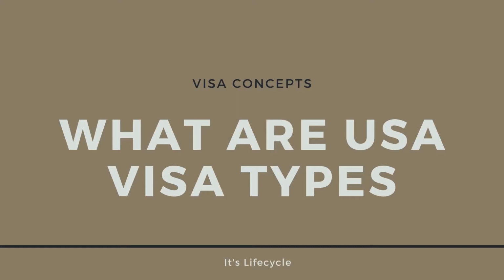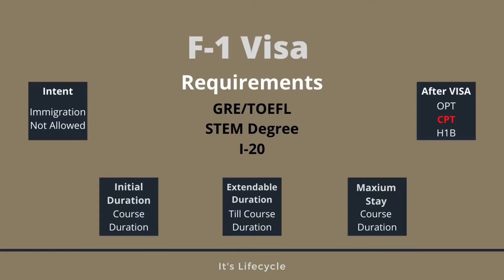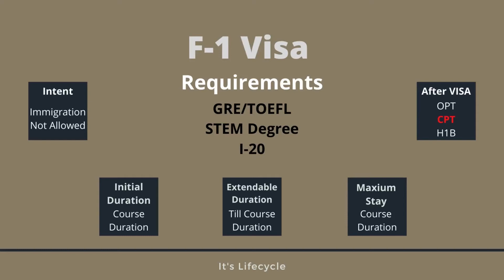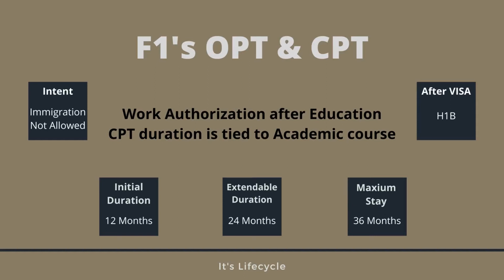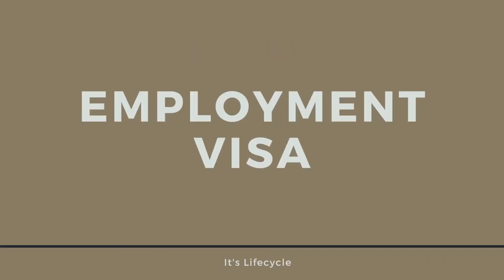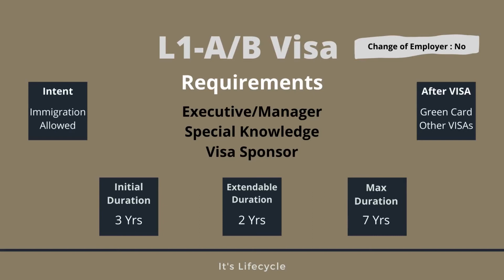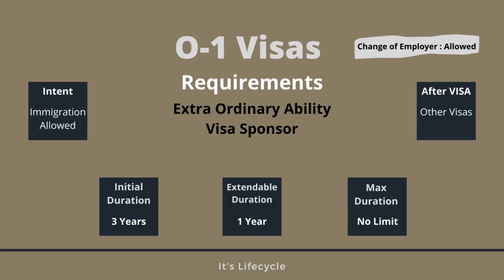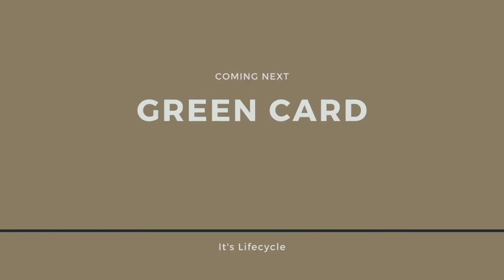Different US Visa Types & Process to get through them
This is the video that shows how many different US visas are available. What are the pros & cons of each visa type. How to achieve the visa and it also provides brief overview on each and every visa type.

This is just an intro, we will discuss further information in next videos.